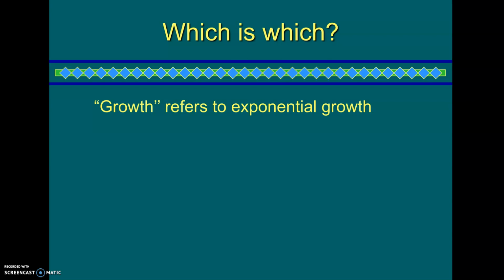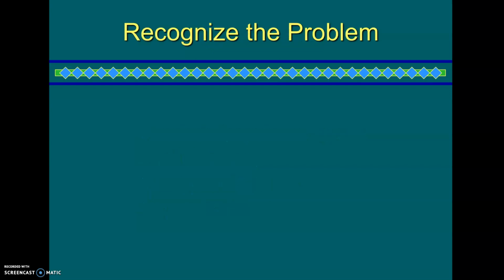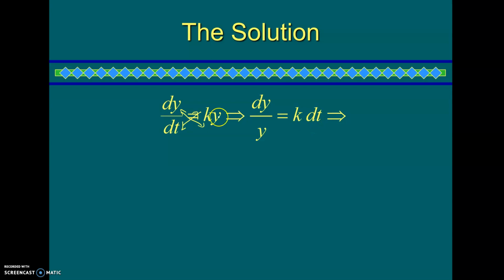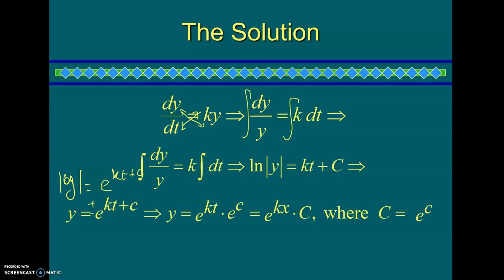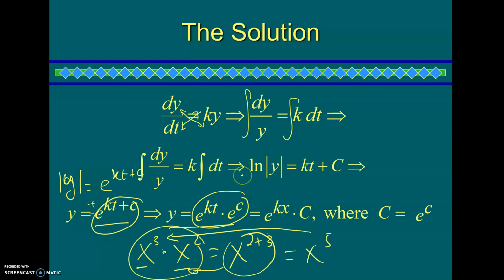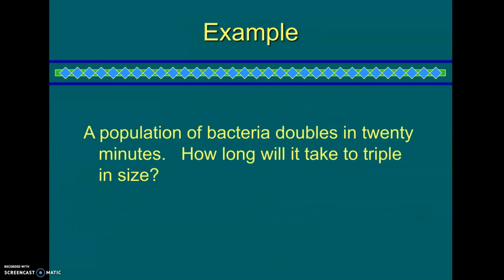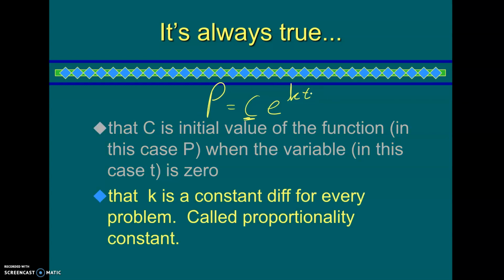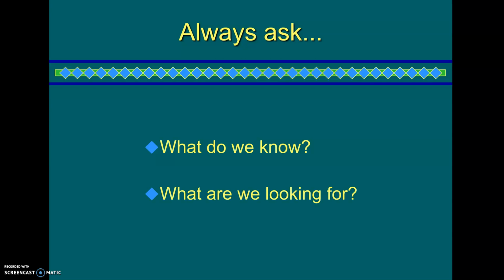Exponential Growth and Decay